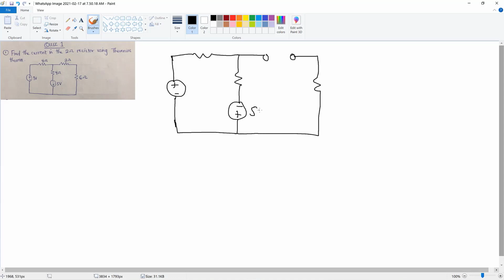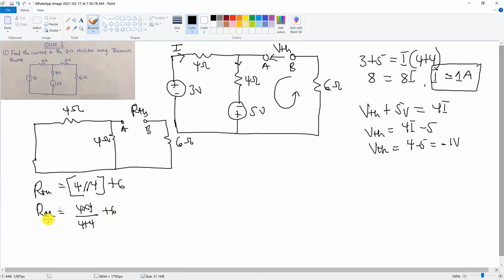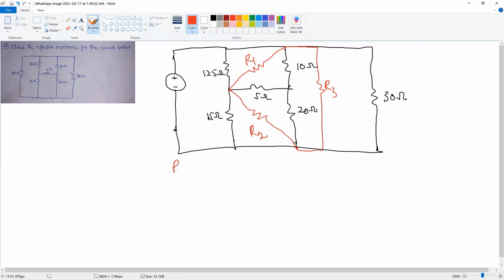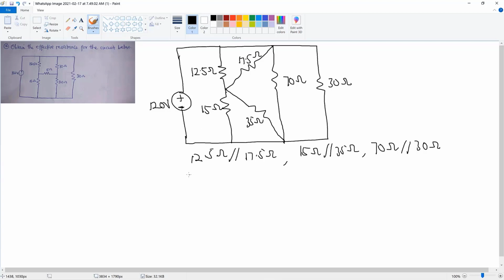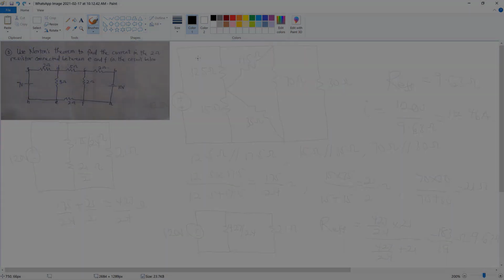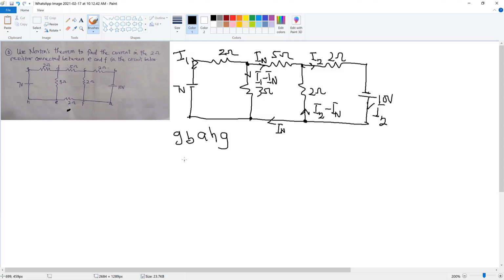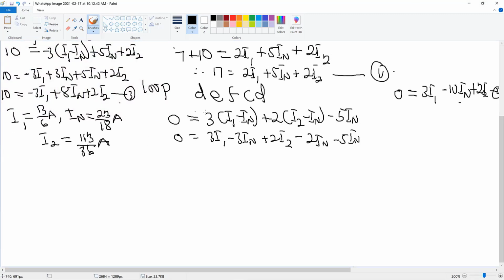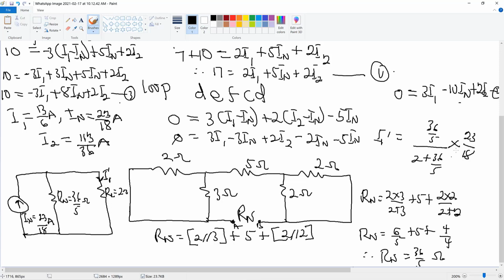Solved Questions on Norton's and Thevenin's Theorems - Tutorial 6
Kinemarc Presents: Solved Questions on Thevenin's and Norton's Theorems.
Tutorial Presented by: Edward Kwao